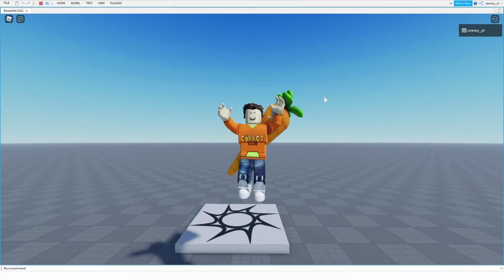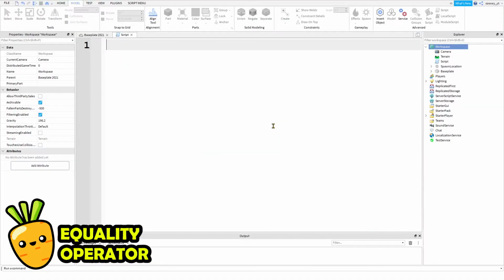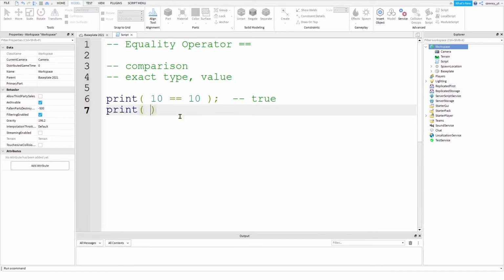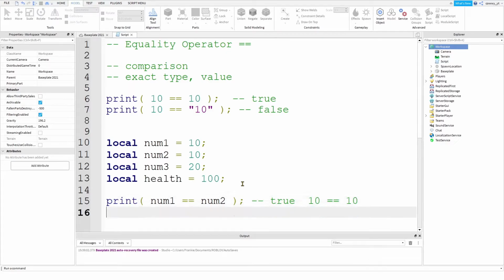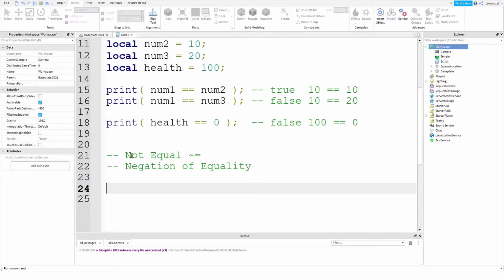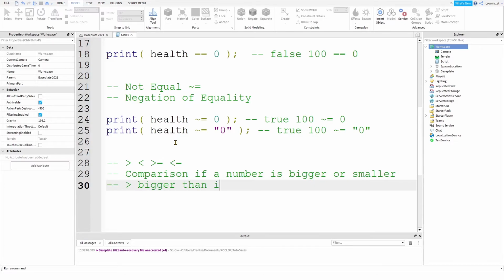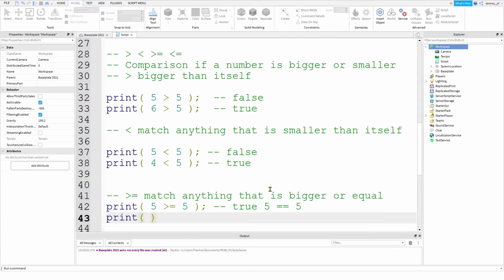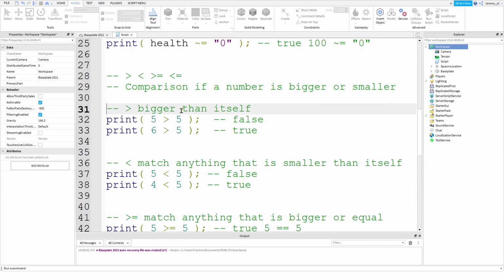Roblox Studio Tutorial #4 | How to use Relational Operators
In this video I will show you how to use Relational Operator to compare numbers and make decisions in your game.

This video goes through the equality, inequality, greater than, lesser than, greater or equal and lesser or equal symbol.